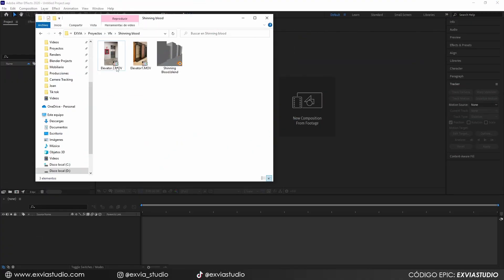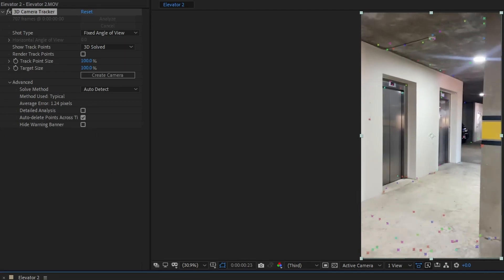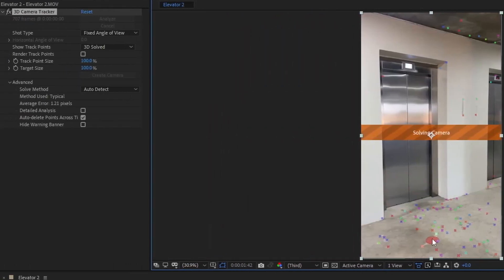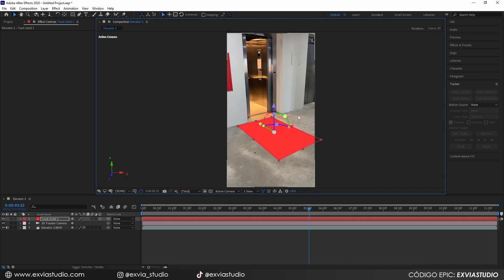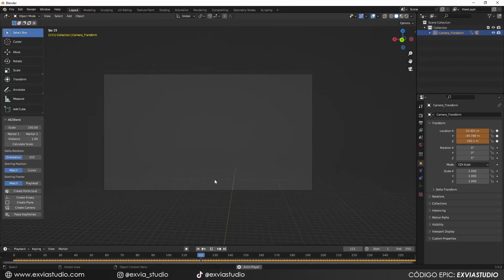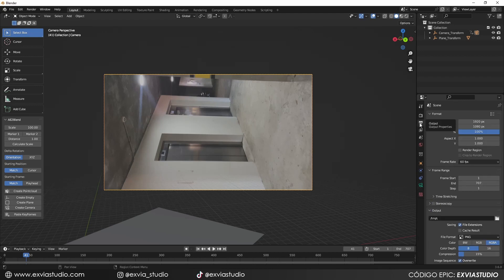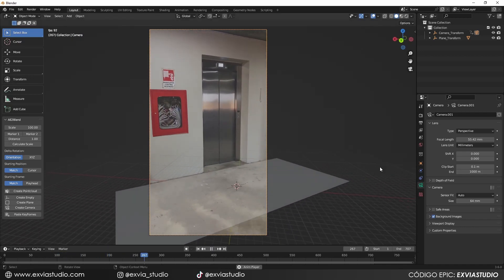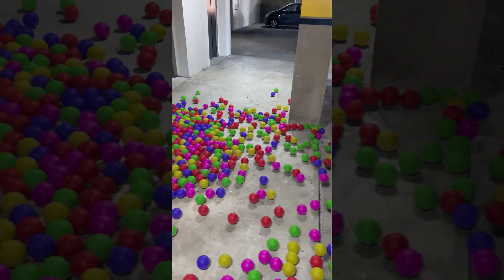Easy Camera Tracking With After Effects - AE2Blend - Blender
Hi everyone! In this video, we will learn the most straightforward way I know how to make 3D camera tracking with After Effects, and then export the 3D camera animation to Blender using the plugin AE2Blend.
Content:
0:00 Intro
0:31 What is the proper way to film a shot for VFX?
2:13 Camera Tracking in After Effects
3:18 Analysis and Fixing The Tracking
5:49 Creating The Origin, Camera, and Plane
7:05 Installing The AE2Blend Addon
8:22 Setting The Frame Rate
8:53 Importing The Plane
9:22 Importing The Original Video to the Camera
10:22 Setting The Focal Lenght
11:25 Scaling The Scene
12:33 Start Creating!
13:06 Thanks for Watching!

By:
Arch. Cristian Ulloa Wong